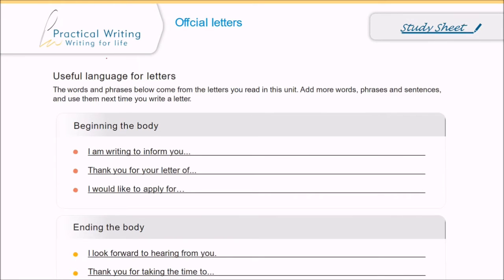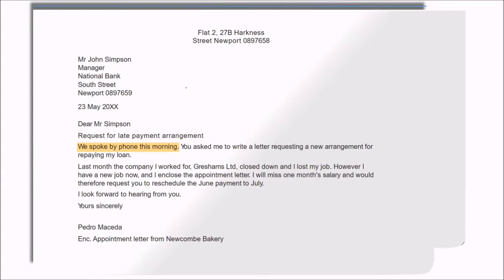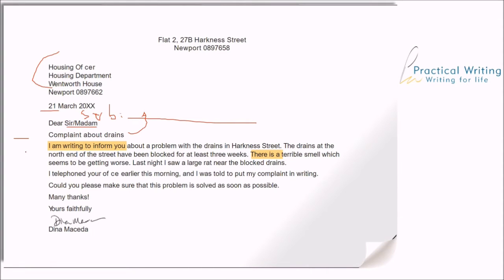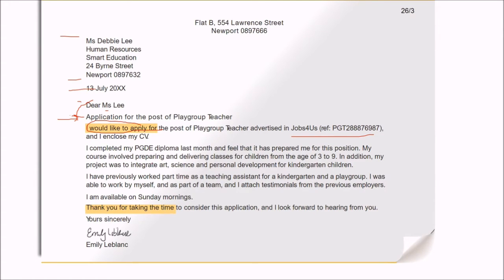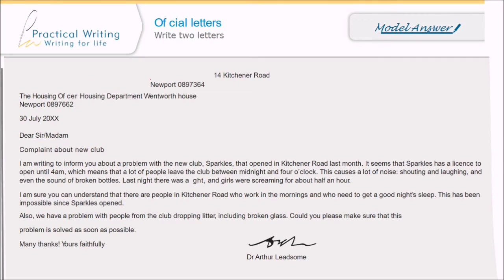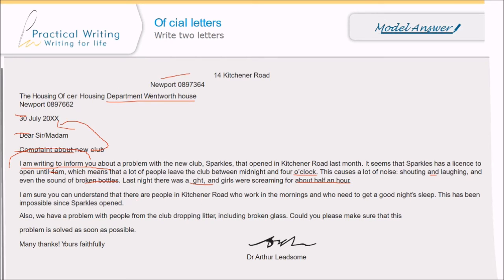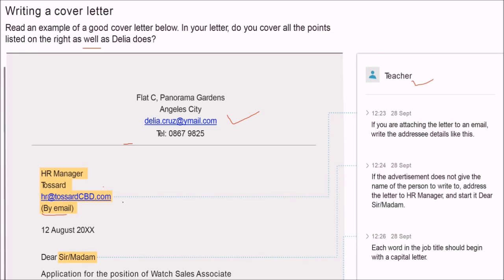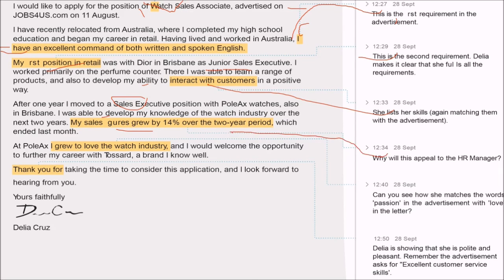How to write Professional Letters in English with Examples